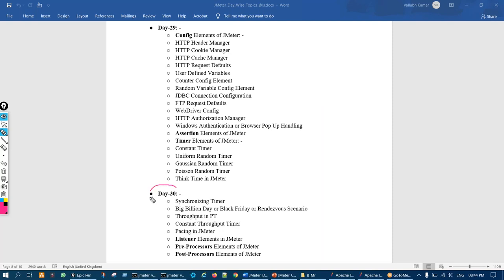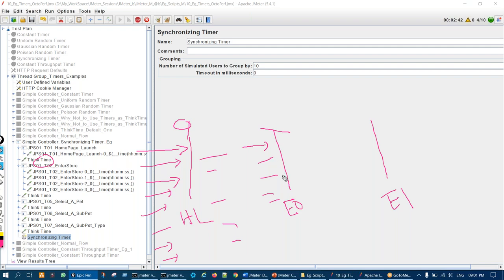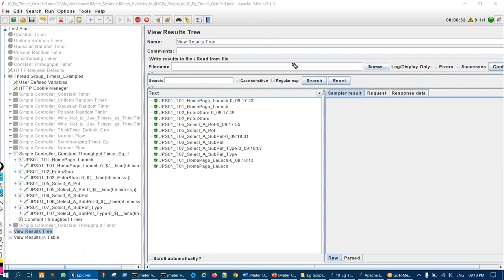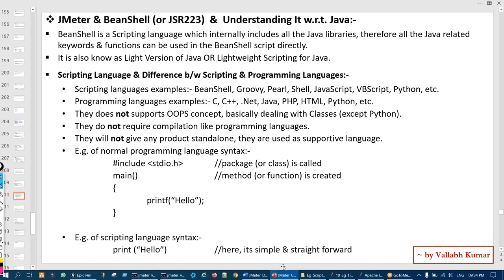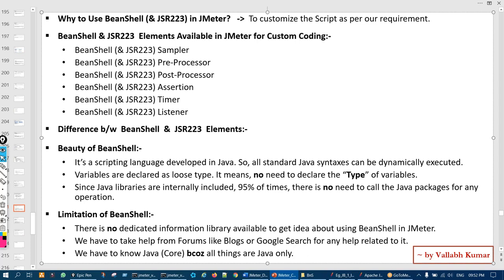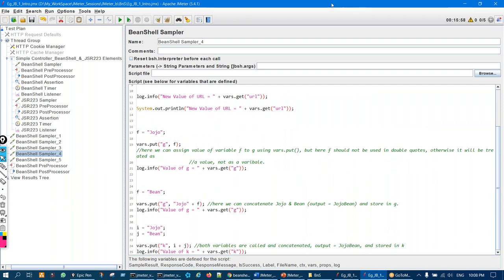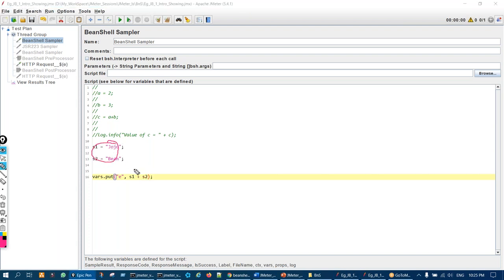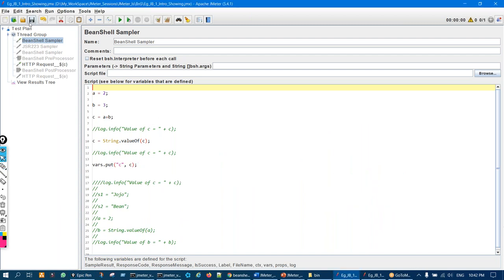Day-40-JMeter-Basics2Advanced with Groovy/Java/BeanShell & Realtime Projects-Ping @7291923030 to Buy